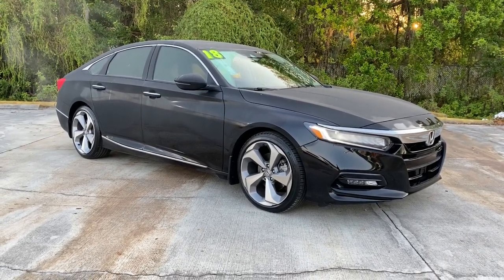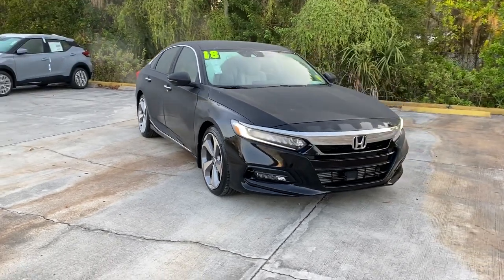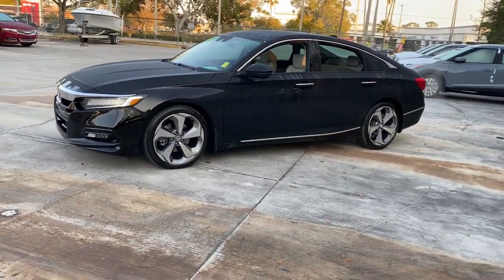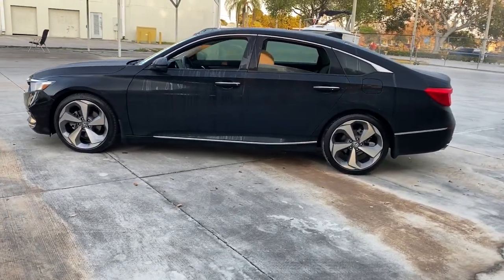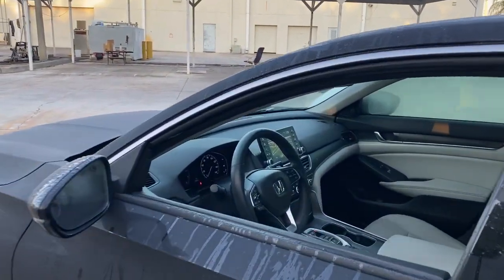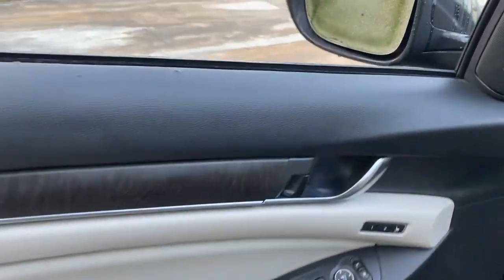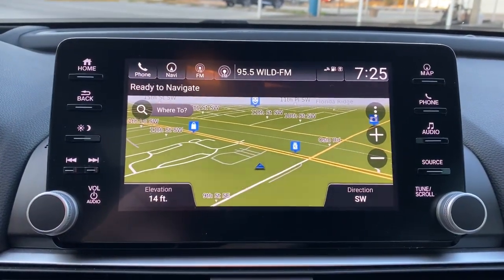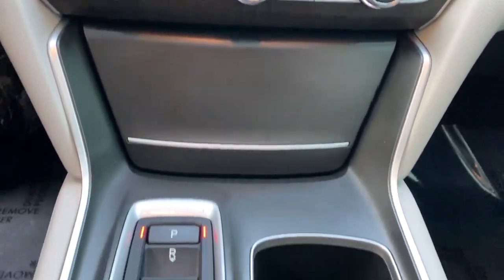2018 Honda Accord_Sedan Vero Beach, Fort Pierce, Sebastian, St. Lucie Melbourne, FL 22086B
Crystal Black Pearl Used 2018 Honda Accord_Sedan available at Sutherlin Nissan Vero Beach. Servicing the Fort Pierce, Sebastian, St. Lucie, and Melbourne Florida area.
2018 Honda Accord_Sedan Touring 2.0T - Stock#: 22086B - VIN#: 1HGCV2F94JA035573

New Price! Crystal Black Pearl 2018 Honda Accord Touring 2.0T FWD 10-Speed Automatic I4 DOHC 16V Turbocharged 10 Speakers 4-Wheel Disc Brakes ABS brakes Adaptive suspension AM/FM radio: SiriusXM Apple CarPlay/Android Auto Automatic temperature control Electronic Stability Control Exterior Parking Camera Rear Front Bucket Seats Front dual zone A/C Front fog lights Fully automatic headlights Heads-Up Display Heated & Ventilated Front Bucket Seats Low tire pressure warning Memory seat Navigation System Power driver seat Power moonroof Power windows Radio: 450-Watt AM/FM/HD Premium Audio System Remote keyless entry Security system Speed control Split folding rear seat Steering wheel mounted audio controls Traction control Wheels: 19 Machine-Finished Alloy w/Gray Inserts.Recent Arrival! Odometer is 2516 miles below market average! 22/32 City/Highway MPGAwards:* JD Power Automotive Performance Execution and Layout (APEAL) Study * ALG Residual Value Awards Residual Value Awards * NACTOY 2018 North American Car of the Year * 2018 KBB.com 10 Most Awarded Brands * 2018 KBB.com Brand Image AwardsKelley Blue Book Brand Image Awards are based on the Brand Watch(tm) study from Kelley Blue Book Market Intelligence. Award calculated among non-luxury shoppers. Kelley Blue Book is a registered trademark of Kelley Blue Book Co. Inc.IF IT DOESNT SAY SUTHERLIN YOU PAID TOO MUCH! Prices DO NOT include the cost of Certification. Add $999.00 for Certified vehicles .